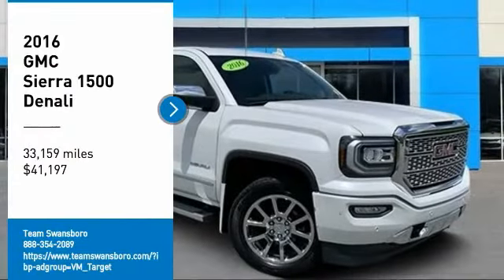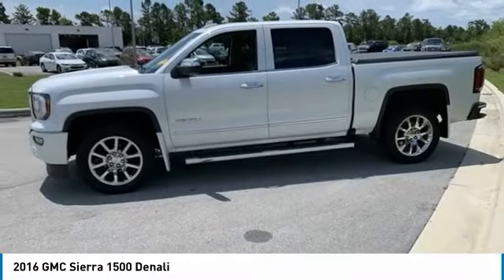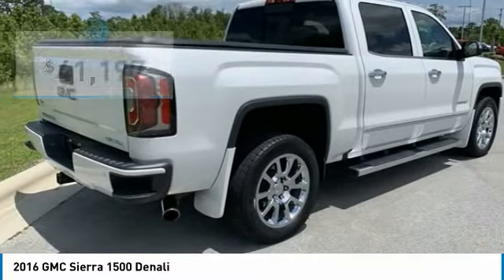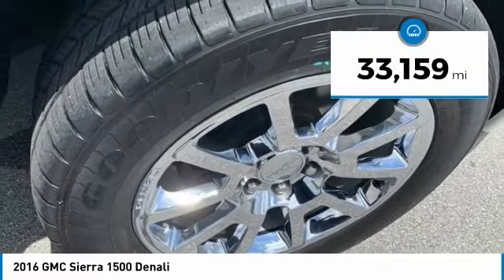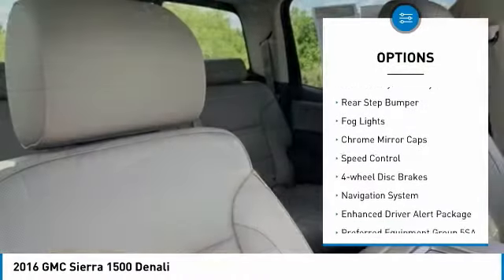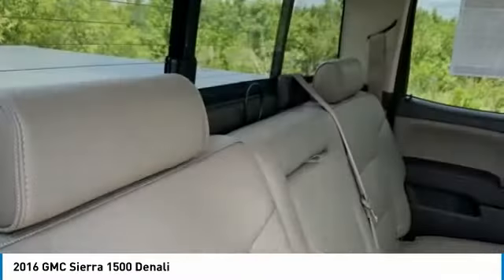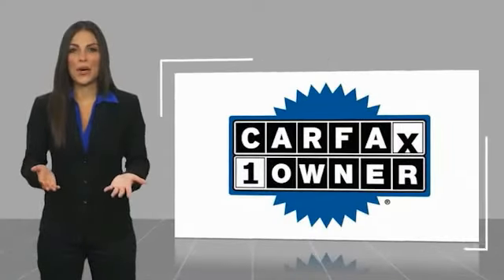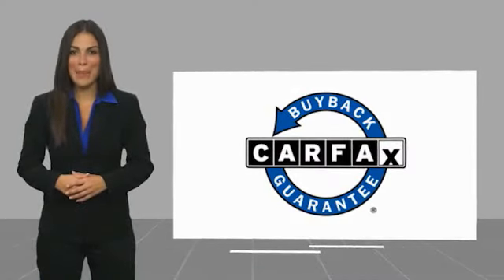2016 GMC Sierra 1500 2016 GMC Sierra 1500 Denali FOR SALE in Swansboro, CA SP1265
2016 GMC Sierra 1500 Denali

Team Swansboro
1435 W Corbett Ave

Sierra 1500 Denali, 4D Crew Cab, 8-Speed Automatic with Overdrive, 4WD, cocoa Leather. 2016 GMC Sierra 1500 Denali 4WD 8-Speed Automatic with Overdrive EcoTec3 6.2L V8 White Frost   We offer Market Based Pricing so please call to check on the availability of this vehicle. We will buy your vehicle even if you do not buy ours   . All pricing reflects  1500 in Down Pmt Assistance. Must finance through dealer s participating lenders to qualify.     ALL CUSTOMERS WILL RECEIVE FREE OIL CHANGES FOR THE 1ST YEAR. Awards:     2016 KBB.com Brand Image Awards Reviews:     Powerful and efficient engines; improved tech interfaces for 2016; versatile and comfortable interior; superior ride quality on Denali trim. Source: Edmunds  This vehicle includes the following Features and Options: Enhanced Driver Alert Package (Forward Collision Alert, IntelliBeam Automatic High Beam On/Off Headlight, and Lane Keep Assist), Preferred Equipment Group 5SA (110-Volt AC Power Outlet, 150 Amp Alternator, 1st & 2nd Row Color-Keyed Carpeted Floor Mats, 2-Speed Active Electronic AutoTrac Transfer Case, 6  Rectangular Chromed Tubular Assist Steps, 8  Multi-Color Customizable Driver Display, Auto-Dimming Inside Rear-View Mirror, Body Color Front Bumper, Body Color Rear Bumper w/Cornersteps, Bose Speaker System, Chrome Bodyside Moldings, Chrome Door Handles, Chrome Mirror Caps, Color-Keyed Carpeting w/Rubberized Vinyl Floor Mats, Deep-Tinted Glass, Driver & Front Passenger Illuminated Vanity Mirrors, Dual-Zone Automatic Climate Control, Electric Rear-Window Defogger, EZ Lift & Lower Tailgate, Front Frame-Mounted Black Recovery Hooks, Heated & Vented Front Bucket Seats, Leather Wrapped Heated Steering Wheel, Manual Tilt/Telescoping Steering Column, OnStar 6 Month Guidance Plan, OnStar w/4G LTE, Polished Exhaust Tip, Power Adjustable Pedals, Power Folding & Adjustable Heated Outside Mirrors, Power Sliding Rear Window w/Defogger, Power Windows w/Driver Express Up & Down, Rear 60/40 Folding Bench Seat (Folds Up), Rear Vision Camera w/Dynamic Guide Lines, Rear Wheelhouse Liners, Remote Keyless Entry, Remote Locking Tailgate, Remote Vehicle Starter System, Single Slot CD/MP3 Player, Steering Wheel Audio Controls, Theft Deterrent System (Unauthorized Entry), Thin Profile LED Front Fog Lamps, Ultrasonic Front & Rear Park Assist, and Universal Home Remote), Trailering Equipment, Sierra 1500 Denali, 4D Crew Cab, 8-Speed Automatic with Overdrive, 4WD, cocoa Leather, 3.23 Rear Axle Ratio, 3.42 Rear Axle Ratio, 4-Wheel Disc Brakes, 7 Speakers, ABS brakes, Active Noise Cancellation System, Adjustable pedals, Air Conditioning, Alloy wheels, AM/FM radio, Auto-dimming door mirrors, Auto-dimming Rear-View mirror, Automatic temperature control, Bodyside moldings, Brake assist, Bumpers: body-color, CD player, Compass, Delay-off headlights, Driver door bin, Driver vanity mirror, Dual front impact airbags, Dual front side impact airbags, Electronic Stability Control, Emergency communication system, Exterior Parking Camera Rear, Floor Mounted Console, Front & Rear All-Weather Floor Mats, Front anti-roll bar, Front Center Armrest w/Storage, Front dual zone A/C, Front fog lights, Front Full Feature Power Reclining Bucket Seats, Front reading lights, Front wheel independent suspension, Fully automatic headlights, Garage door transmitter: HomeLink, HD Radio, Heated door mirrors, Heated front seats, Heated steering wheel, Illuminated entry, Integrated Trailer Brake Controller, Low tire pressure warning, MagneRide Magnetic Ride Control Suspension, Memory seat, Navigation System, Occupant sensing airbag, Outside temperature display, Overhead airbag, Overhead console, Panic alarm, Passenger door bin, Passenger vanity mirror, Perforated Leather Appointed Seat Trim, Power door mirrors, Power driver seat, Power passenger seat, Power steering, Power Sunroof, Power windows, Radio data system, Radio: AM/FM Stereo w/8  Diagonal Color Touch Nav., Rear reading lights, Rea